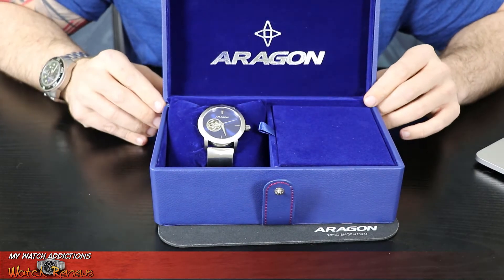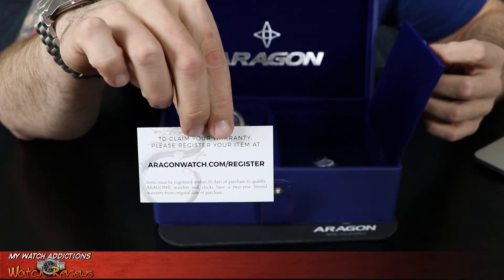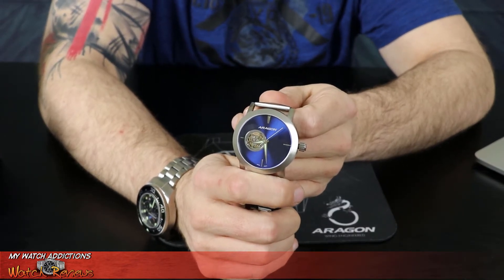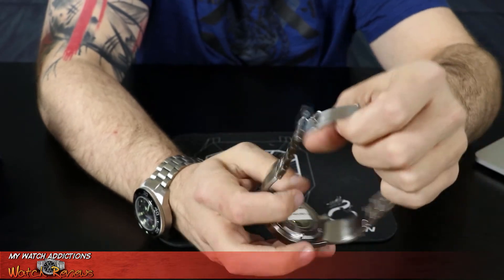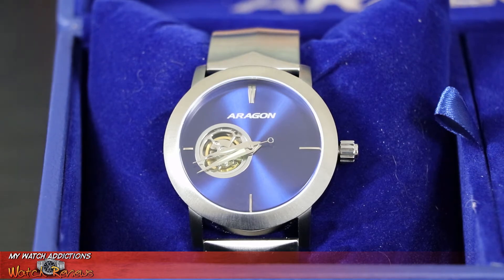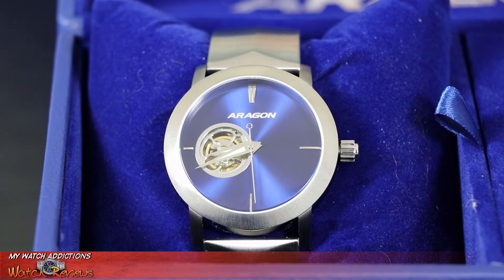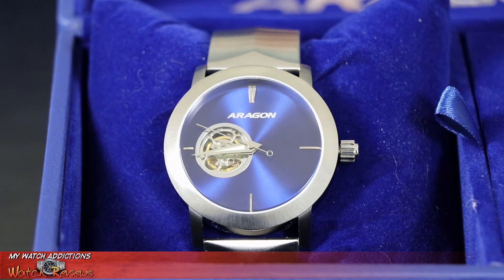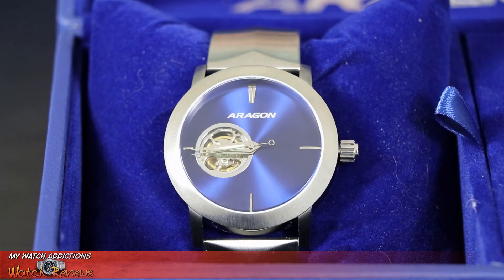ARAGON Ultra Open Heart Review: A191blu from AragonWatch.com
This video is not sponsored, Aragon Watches sent me this watch because I purchased it at a discounted price through Evine.com. I have chosen to do my own watch reviews and share with other watch collectors. Have a Microbrand Watch that you would like me to review?